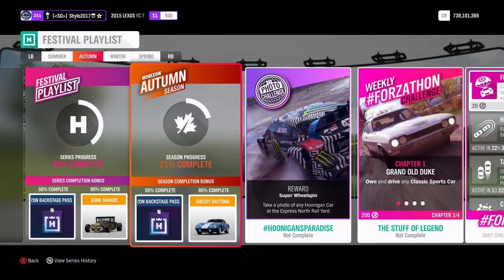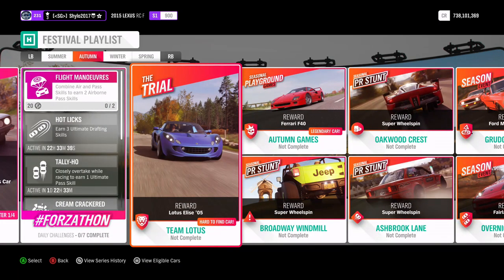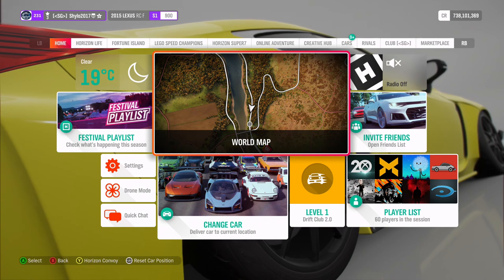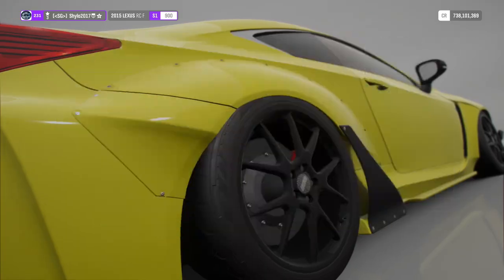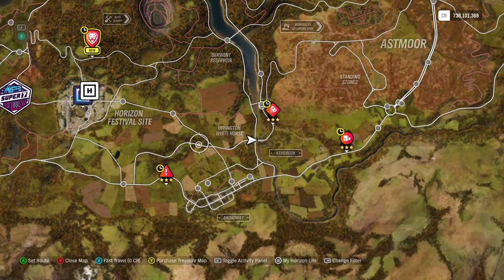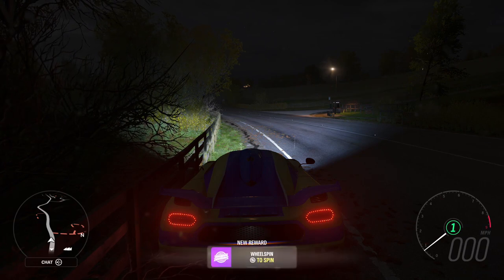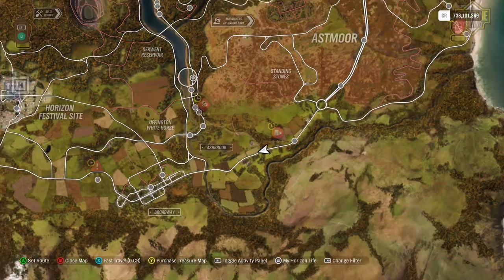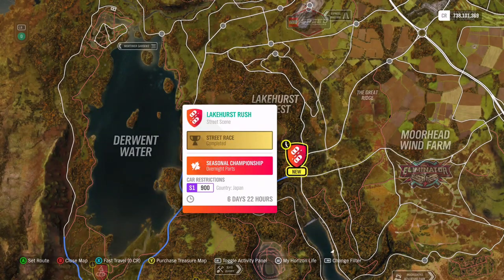Forza Horizon 4 | How to 100% Complete Autumn Series 38 | Stunts/Championships/Photo - Easy Methods!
**Timestamps Below**

I am back!! Here I am for Autumn to help you through... but I'll be gone again for Winter😢😜

In this video, I show you how to fully complete the Series 38 Autumn Season!

I show how to do the seasonal PR stunts, photo challenge, monthly rivals, online adventure and my suggested cars for the championships, Trial & Games events...😎

I uploaded the Forzathon weekly challenge guide last night (a reupload from Summer series 36), so go check that out on my channel too...😀

My Top 2 Cars for each Event & Codes (Any others use my GT, above):

P.S. Remember to have at least HIGHLY Skilled Drivatar difficulty on the championships to get rewards, and you DON'T have to win in games!!

Photo Challenge: HoonigansParadise - take a Hoonigan to the railyard!

Weekly Forzathon Challenge (The Stuff of Legend) - Link to yesterday's video on the end screen!

Seasonal stunts cars:
Broadway Windmill Danger Sign: 396m - Koenigsegg One:1 (in the Forzathon shop) - 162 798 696

Oakwood Crest Speed Trap: 205mph - Koenigsegg One:1

Ashbrook Lane Drift Zone: 97,000 Points - Lexus RC F - AWD - 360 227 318
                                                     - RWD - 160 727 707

Team Lotus Trial (A Lotus - Road):
Lotus Esprit V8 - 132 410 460
Lotus Exige S - 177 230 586
Lotus Eleven - 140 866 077

Grudge Match Championship (C Mustang VS. Camaro - Dirt):
Ford SVT '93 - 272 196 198
Chevy Z28 '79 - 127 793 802

Overnight Parts Championship (S1 Japan - Street):
Nissan GTR '97 - (GT - Andrew#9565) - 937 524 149
Nissan R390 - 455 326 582

Down Under Championship (A Australia - Dirt):
HSV GEN-F GTS - 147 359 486
HSV GTSR - 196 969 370

Seasonal PG Games (Castle - S1 1980's):
Opel Manta - 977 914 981
Renault 5 Turbo - 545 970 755
Hoonigan RS200 (GT - Waznewz) - 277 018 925

Monthly Rivals: Post clean lap (no hitting or rewinds)

Ranked Adventure: Qualify (IF NOT ALREADY) - complete 1 adventure (racing/games) - no need to win!

Timestamps:

00:00 Intro/Overview

01:14 Percentage Rewards

03:22 Seasonal Rewards

04:58 Monthly Rivals

05:47 Ranked Online Adventure

06:42 Photo Challenge

07:32 Weekly Forzathon Overview

09:29 Daily Forzathon Overview

09:46 Autumn PR Stunts

10:20 Ashbrook Lane Drift Zone - 97k Pts

14:04 Broadway Windmill Danger Sign - 396m

16:15 Oakwood Crest Speed Trap - 205mph

17:08 Championship Suggestions

17:37 The Trial - Team Lotus

19:03 Autumn Games - Castle

21:16 Grudge Match Championship

23:05 Down Under Championship

23:52 Overnight Parts Championship

25:22 Outro/Thankyou/Stream Info!

For any questions or suggestions, or anything else to say, please use the comments section below...